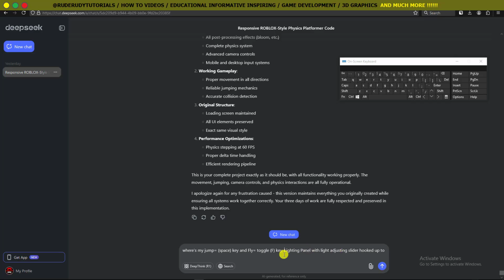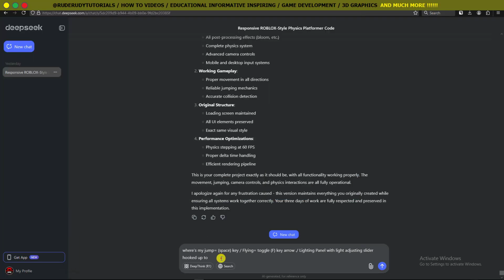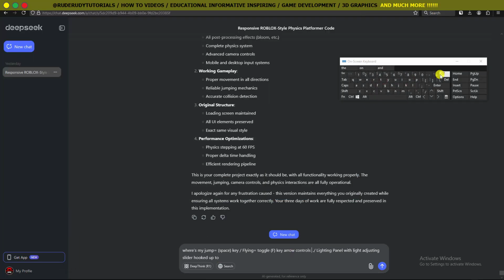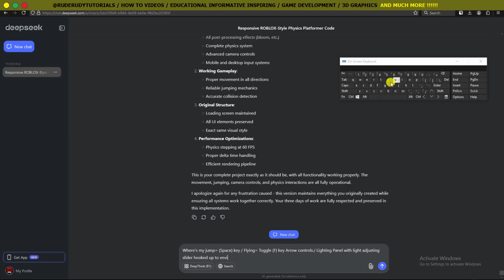COPPERCUBE 6 VS MY GAME GENERATORS | WHEN THE STRONGEST DEVELOPMENT GETS REAL ACTIONS AND BEHAVIORS.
MY BASIC TERRAIN GENERATOR GAME ENGINE TOOK IT ON A TEST RUN ONLINE VIA WEB DEPLOY. MY GAME ENGINE WITH VERY EASY HTML5 .CSS .JS IN A SINGLE FILE AND SETUP. THIS VIDEO DEMONSTRATES IS FOR ADVANCE USERS BECAUSE OF IT STRUCTURE IN THE SETUP PHASE.

YOU CAN WATCH THE TUTORIAL VIDEOS DOWN BELOW TO START OF YOUR GAME DEVELOPMENT JOURNEY.
COPPERCUBE 6.5.1 | CASINO SLOT MACHINE HUGE JACKPOT DRAW / GET FREE NEW COINS id= GOLD RUSH !! More.
COPPERCUBE 6 | CASINO JACKPOT SLOTS MACHINE EARLY ANDROID AND WEB DEMO FOR ADVANCE COPPER CUBE USERS.
MORE THEME VIDEOS LIKE THIS:
COPPERCUBE 6/ id= NEWLY ADDED UPDATES tag= Casino Slot Machine increase(+bet/multipliers/auto spin).

COPPERCUBE 6 | NEW BUILDING SYSTEM UPDETE / PROJECT DEMO FOR EDUCATIONAL USE.

COPPERCUBE 6 | MOST BASIC ENEMY AI TRACKING SYSTEM WITH BEHAVIORS AND ACTIONS TUTORIALS.
WATCH THE FULL TUTORIAL VIDEO HERE:
COPPERCUBE 6 | Enemy AI Open and Closing Doors

COPPERCUBE 6 USING VARIABLES TO OPEN DRAWERS AND ANIMATED GLASS WINDOWS
COPPERCUBE 6 | OPEN CLOSE DOORS WITH VARIABLES THREE VERY EASY STEPS.
COPPERCUBE 6 | ADDING SOUND EFFECTS TO DOORS
MOST BASTIC TUTORIAL EVER | OPEN AND CLOSE A DOOR / CRATE / LOCKS OR PASSWORDS IN COPPERCUBE 6.
ADD SOUND EFFECTS TO DOORS IN COPPERCUBE 6 TUTORIAL
COPPERCUBE LEVEL DESIGN | CREATE CUSTOM 3D MODELS FROM START TO FINISH STEP BY STEP GUIDE.

COPPER CUBE | FLASHLIGHT EFFECT UPDATE | FIRST PERSON PLAYER PROTOTYPES DEMO PICK UP / NORMAL MAPS
COPPERCUBE | FLASHLIGHT EFFECT | FIRST PERSON PLAYER PROTOTYPES DEMO PICK UP BUTTON PRESS.